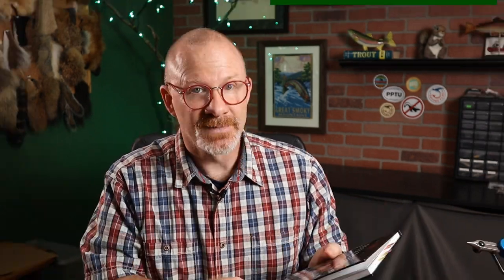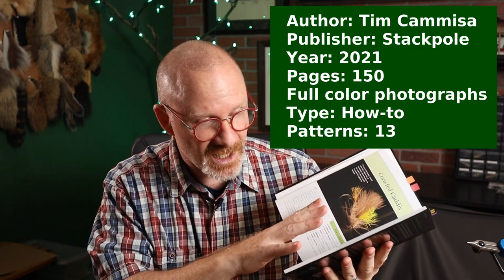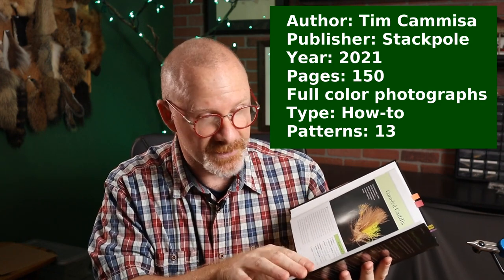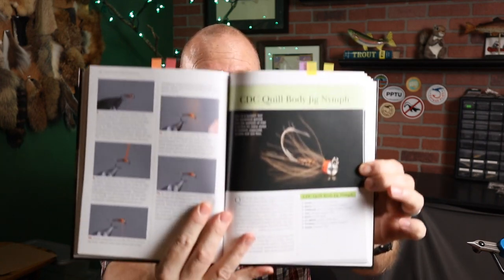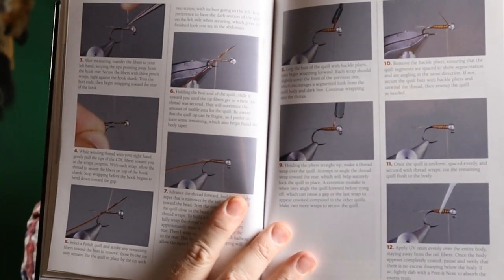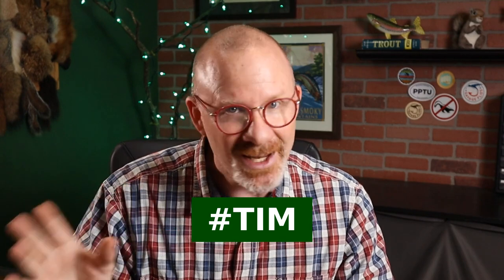Book Review - Fly Tying for Everyone (Tim Cammisa, 2021)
Another great addition to any fly tier's library, Tim Cammisa's first book is an excellent primer for new tiers as well as veterans interested in learning some 21st century patterns.

I'll be giving away a copy of this book on Tuesday, July 6, 2021.